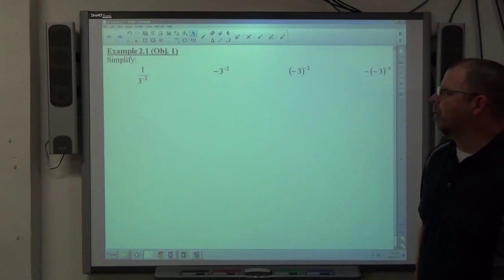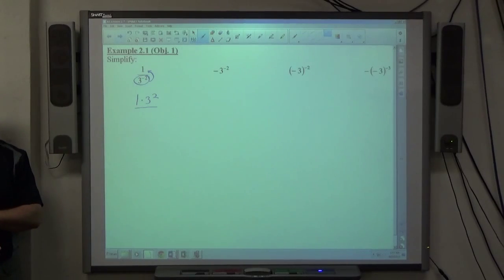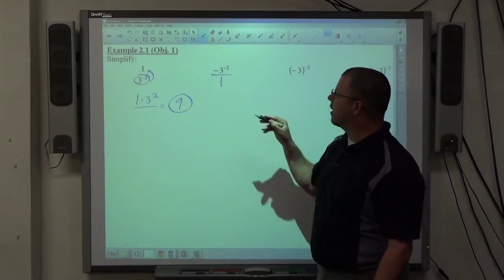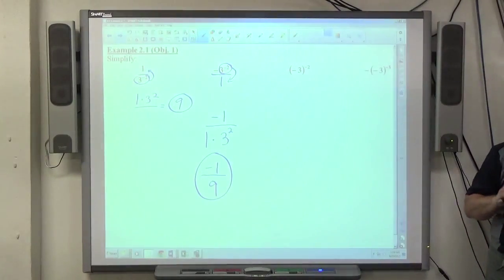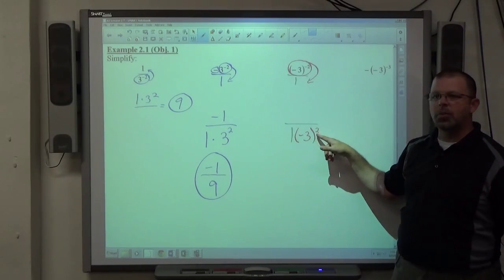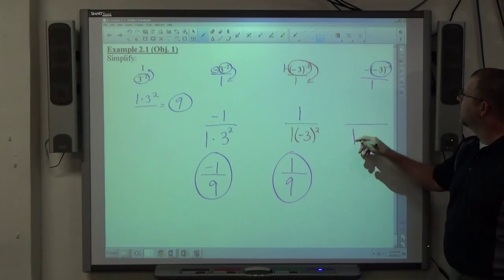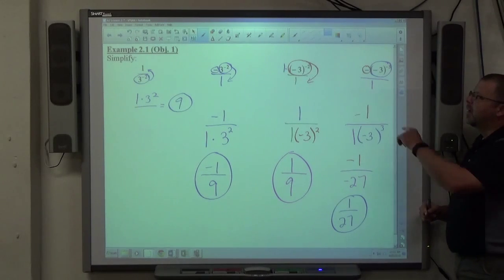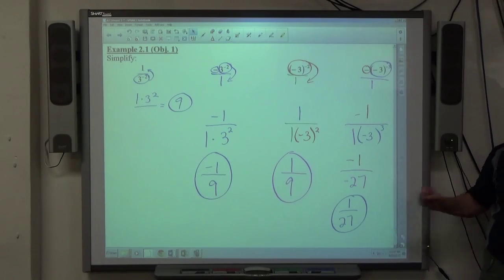Algebra II Example 2.1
Evaluation of bases raised to negative powers.